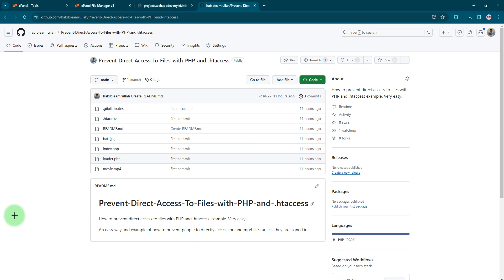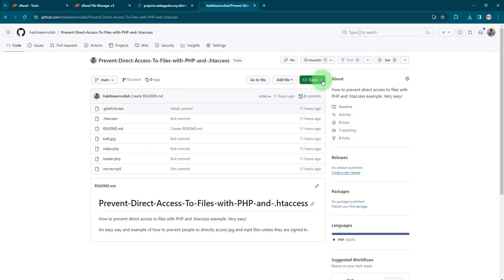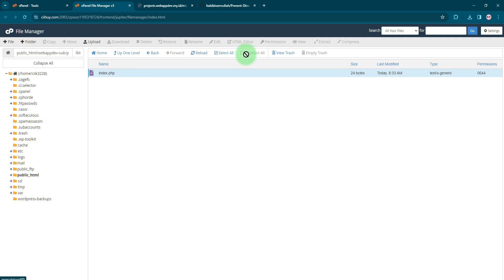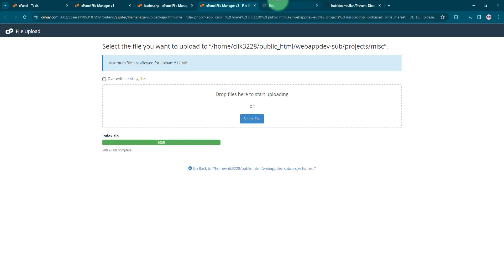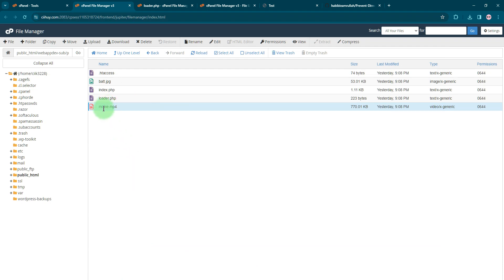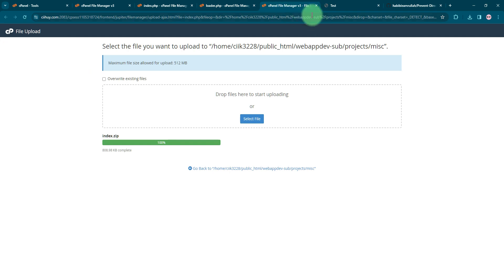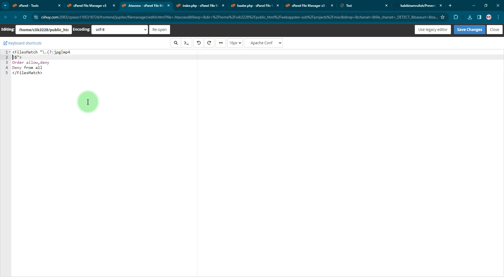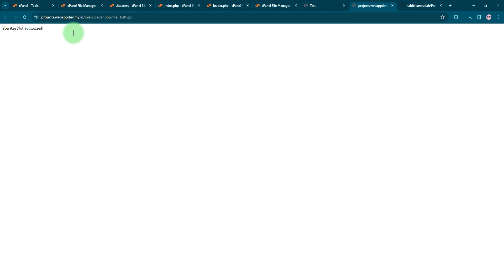How to prevent direct access to image and video files on your website with PHP and .htaccess | Easy!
An easy way and example of how to prevent people to directly access jpg and mp4 files unless they are signed in.